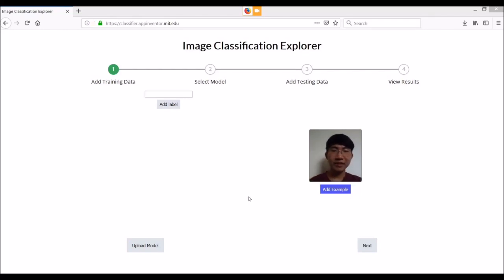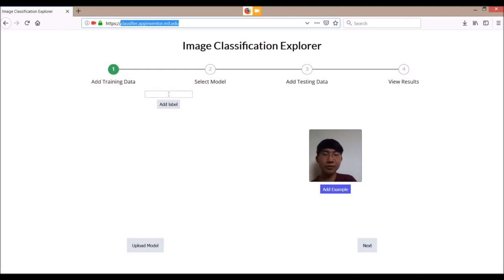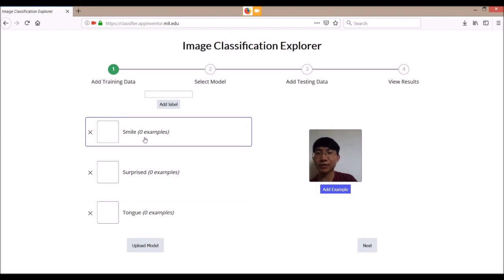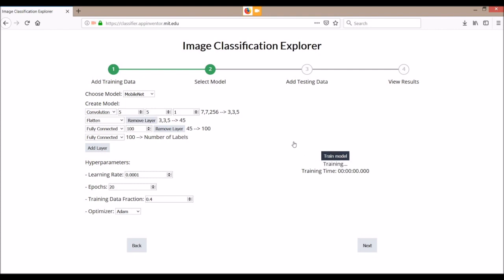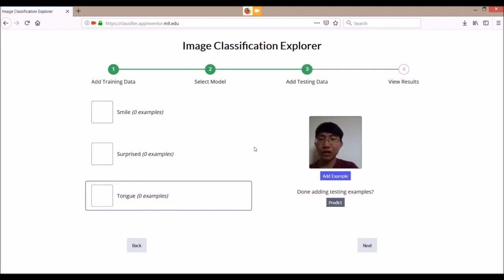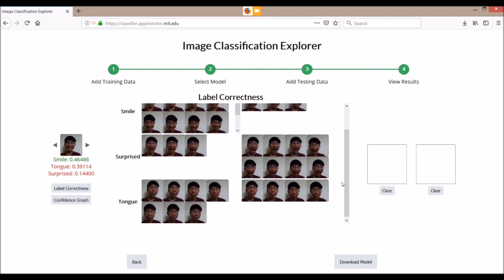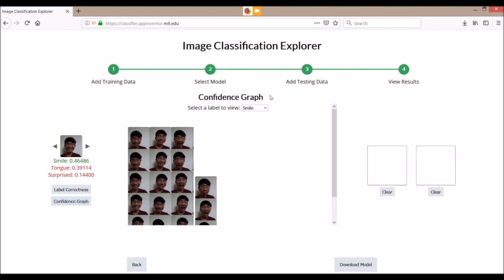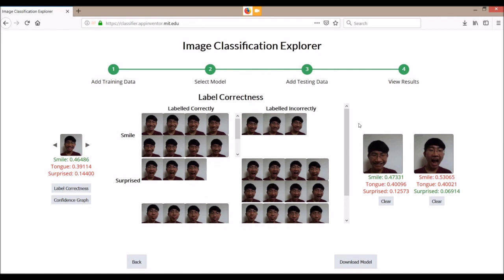PIC Interface Guide - Expressions Match Workshop Part 1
This is a guide that shows you how to use the PIC interface to create your own image classifiers. The example classifier we train in this video recognizes different facial expressions, and accompanies the first part of the Expressions Match Guide workshop, which may be found